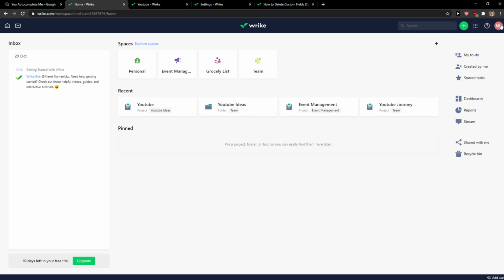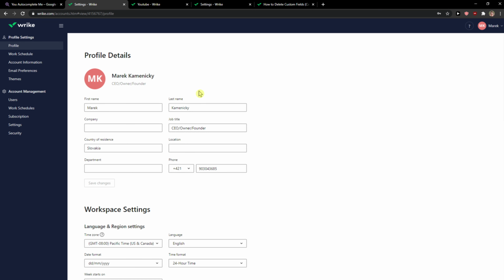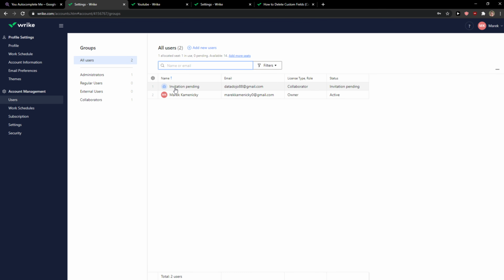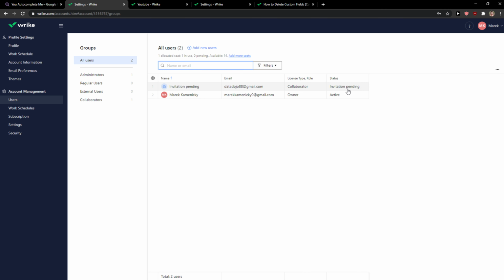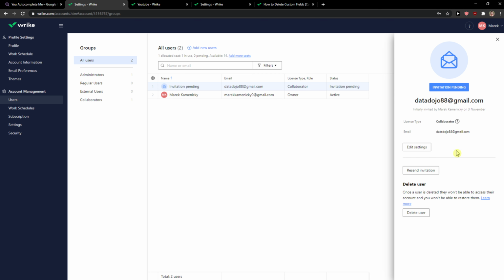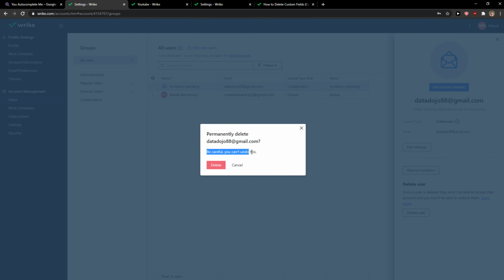How To Delete User In Wrike